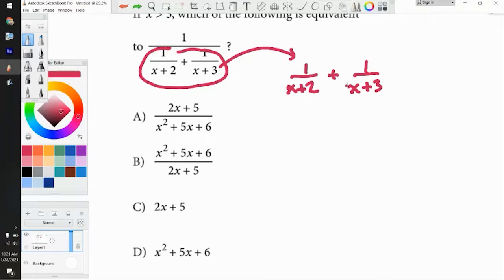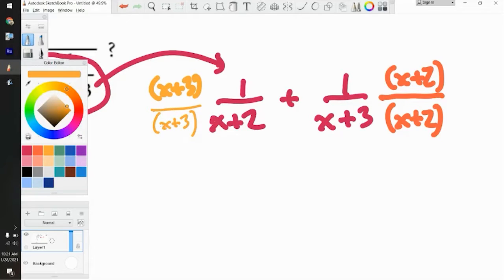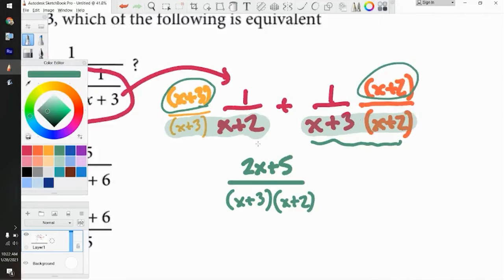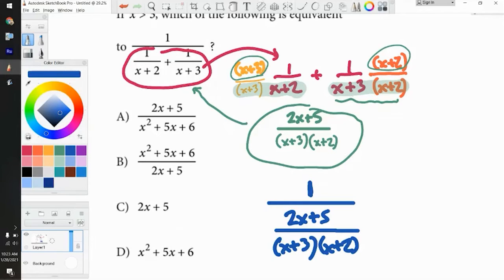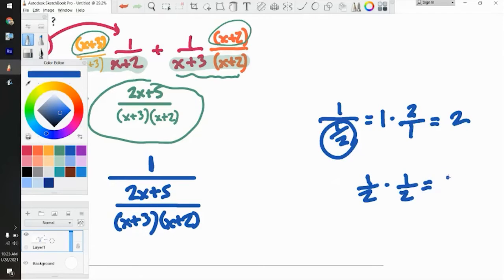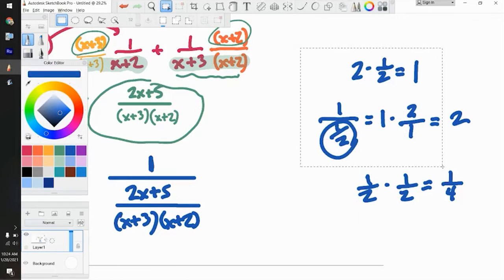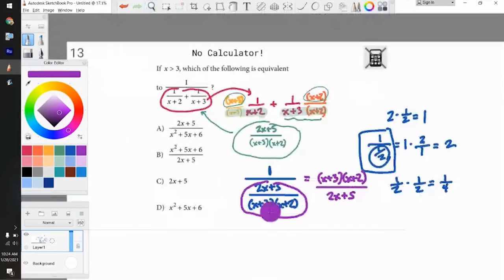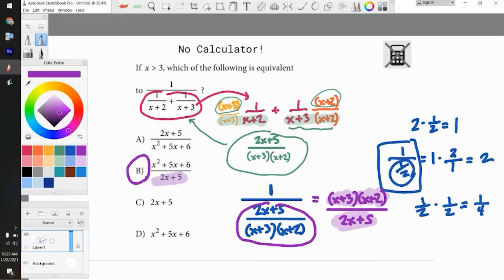SAT Practice Test 1 (problem 13) - Algebra 2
Rational Expressions